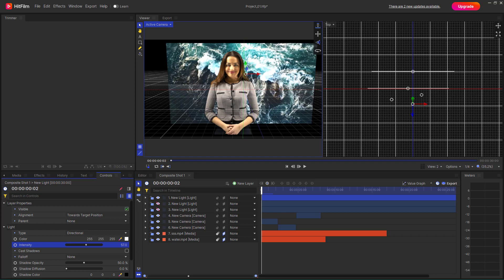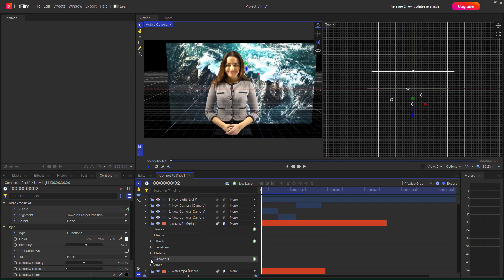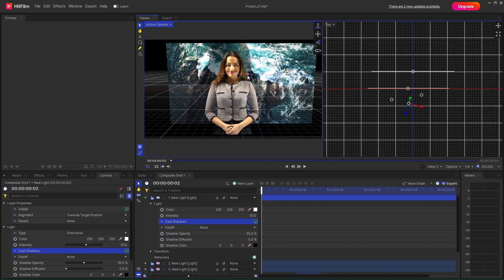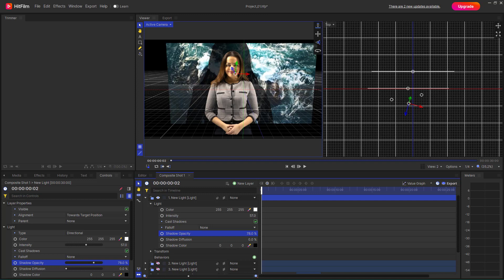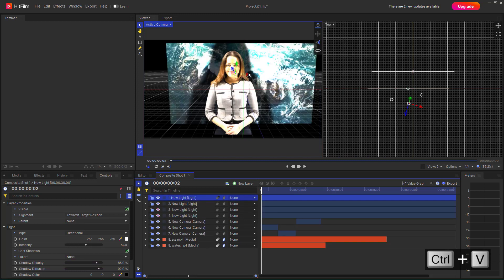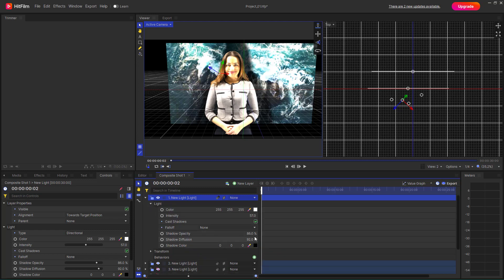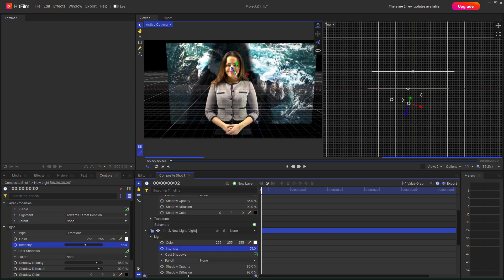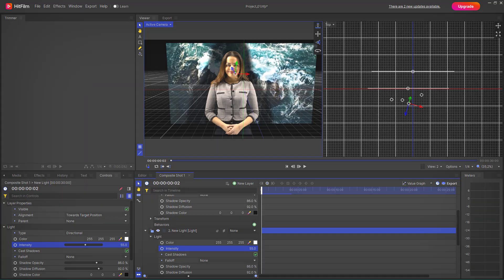HitFilm - Lesson 96 - Shadow Opacity and Diffusion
In this tutorial, we will be discussing about - in Microsoft Designer